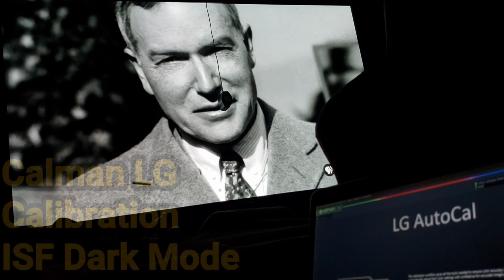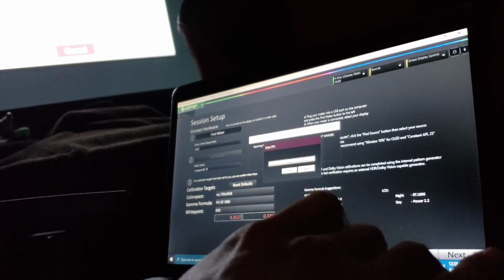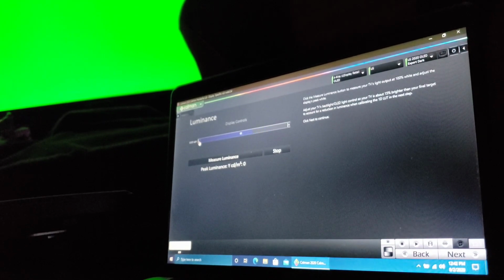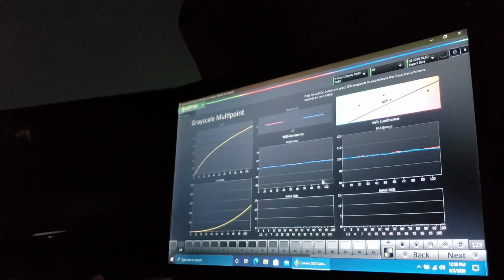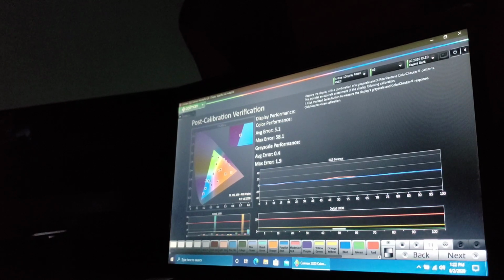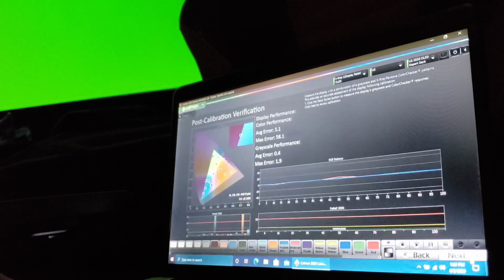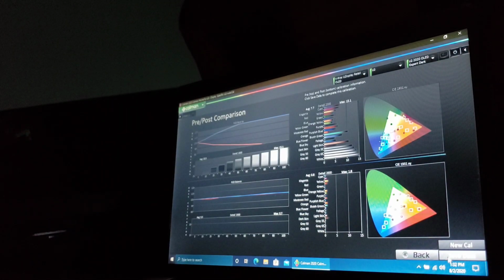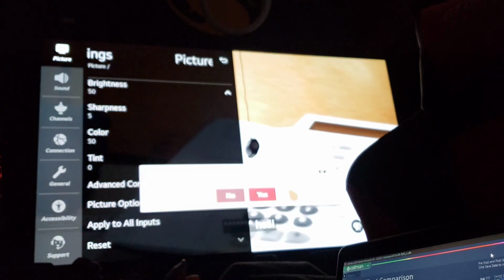Auto calibration of SDR ISF Dark Mode on my 2020 LG CX GX 4K OLED with the i1 Display Pro & Calman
I'll go thru the process of using the calman software, and the meter to calibrate ISF dark mode on my LG GX OLED.

Or get now pay later -

Calman Home for LG Software -

Guide for Calibrating LG Oled's -

Calibration DV, HDR & SDR media files -